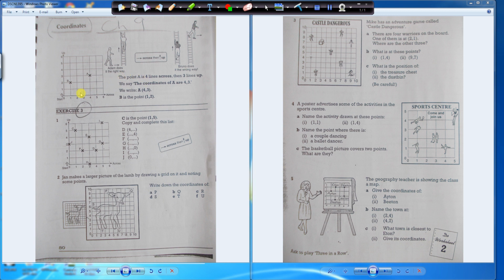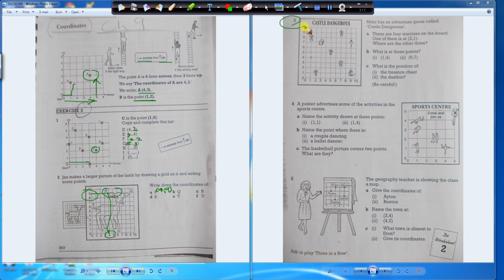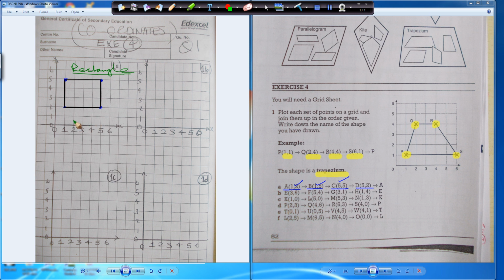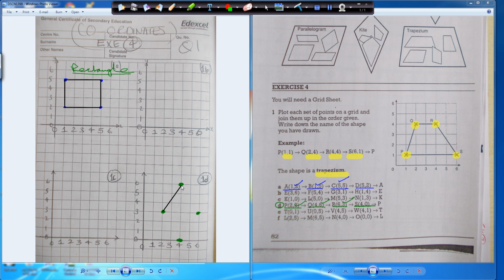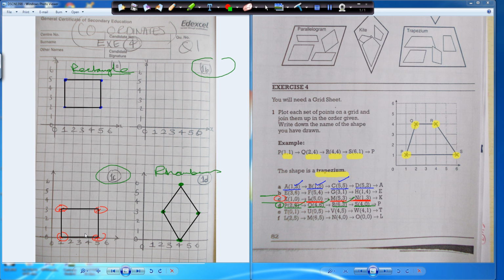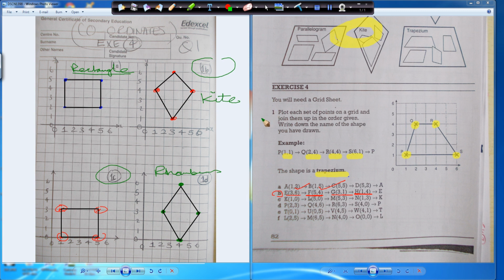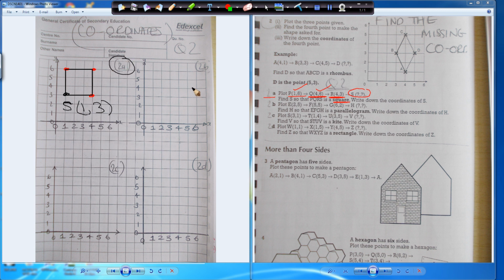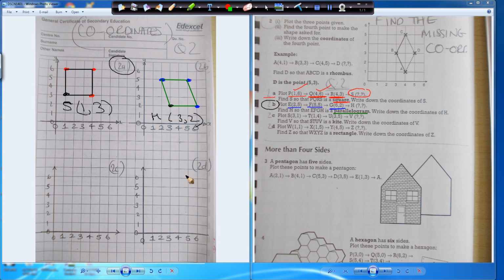ch9 coordinates and shapes Maths In Action